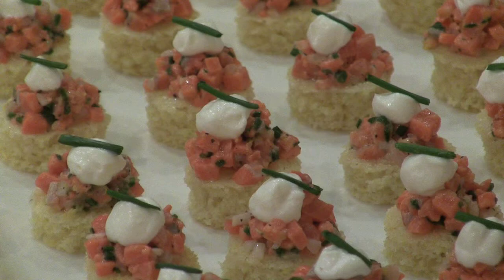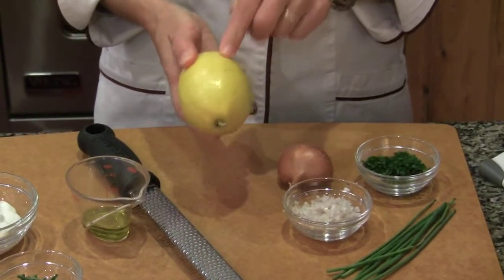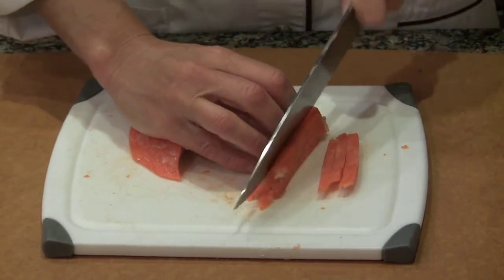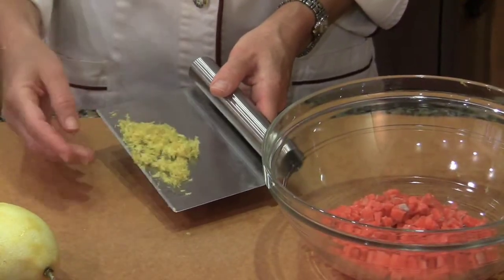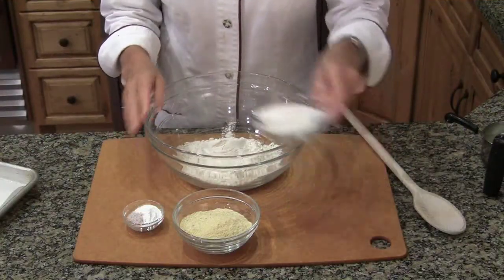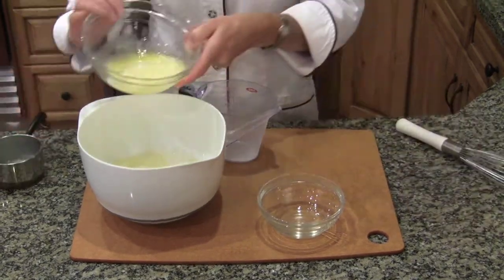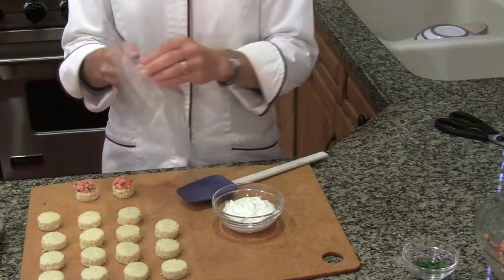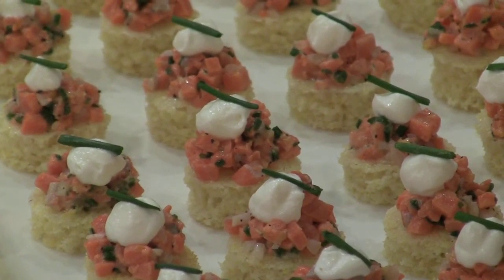Salmon Tartare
Salmon Tartare appetizers make every home chef look like a true gourmet.  The presentation and flavors will amaze your friends, but you don't have to tell them how easy it is.  Here is the recipe